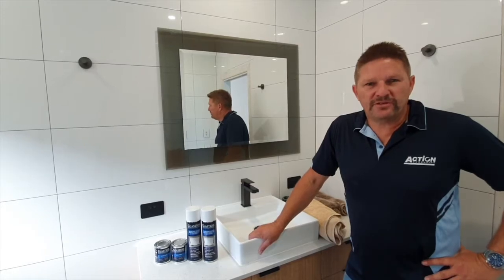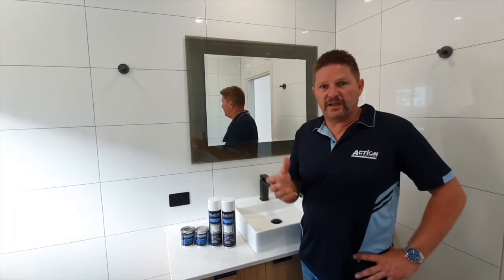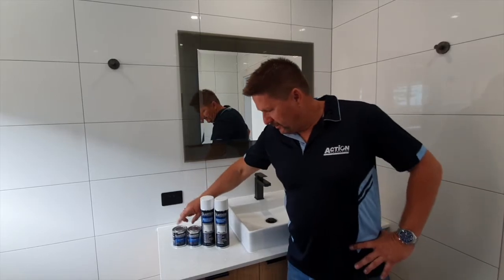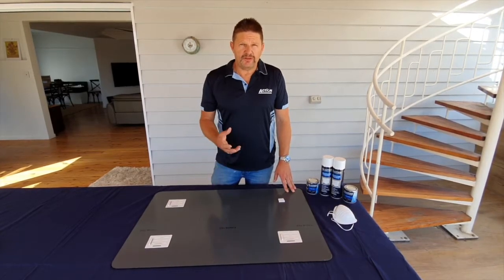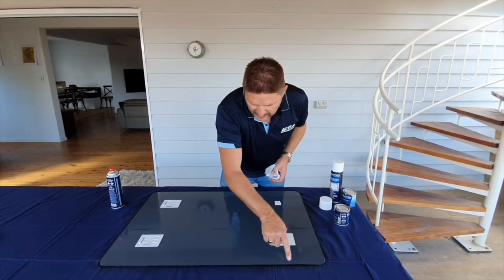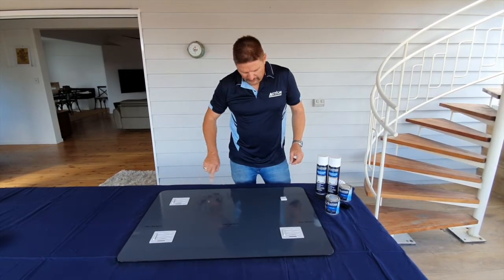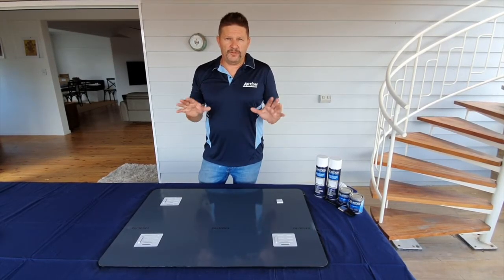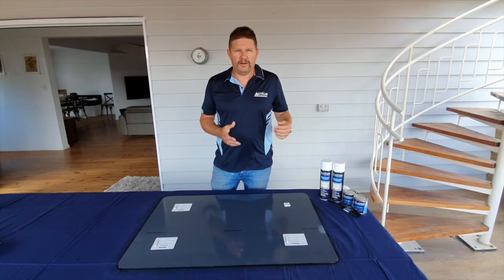How to Stop Mirror Black Edge De-silvering with an Aerosol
Protect mirror and laminated glass.
Prevent mirror black edge, delamination and desilvering.
Prevent laminated glass delamination.

to find a stockist near you.